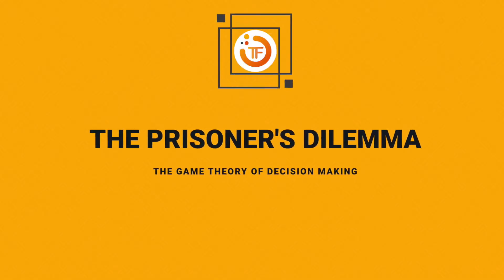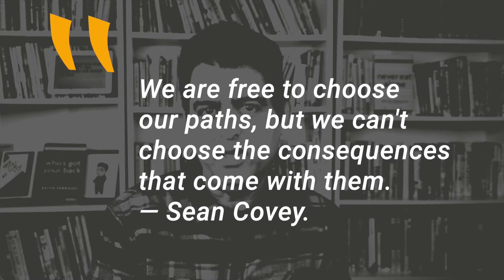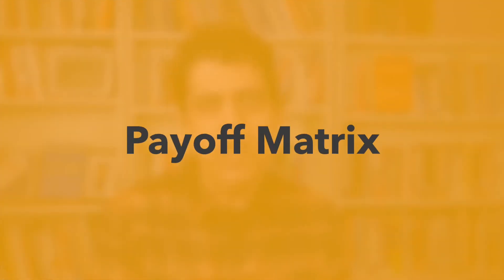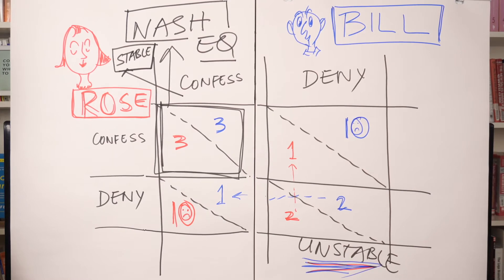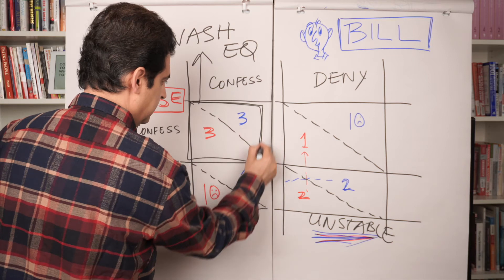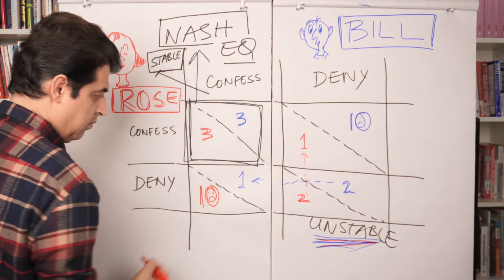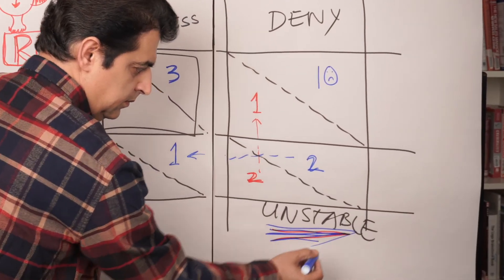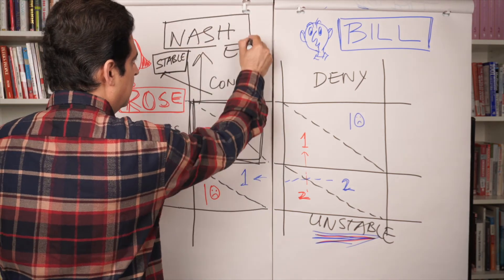The Prisoner's Dilemma: How to Outsmart the Prisoner’s Dilemma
How is the Prisoner’s Dilemma (game theory) linked with decision-making? Why don't two rational people cooperate in choosing the best option for themselves? How does understanding the Prisoner's dilemma build your strategic decision-making skills and transform your decision thinking from reactive to proactive?

I will explain the Prisoner's dilemma in a non-academic way in this video. We will explore how you can overcome this dilemma. How can you strengthen your position and bargain for the best option? We will use the example of game theory to answer these questions. This knowledge will prime your mind to think about your decision strategically when more than one decision-maker is involved.

 My channel is all about providing you with tools and techniques for Optimal Living and Continuous Self-Improvement. Welcome to another episode.

Decision Paralysis, how to make a decision when you can’t decide: ttps://youtu.be/pUfF90EJcp0

About Me
Hi, My name is Sarit Tagore. Through this channel, I share my personal experience from 20 years of corporate life spanning from Aviation to Banking in different parts of the world - Delhi-Dubai-Doha-Toronto. I hold an MBA from the University of Leicester with a specialization in Performance Management and Benchmarking. I am also a certified Meditation Teacher.

Isn’t it strange that we went from School to University but somehow missed the class on Self Development? “Personal Growth” didn’t make the schedule for some wacky reason. Imagine if that class did exist and the teachers included all the great scholars from old school to modern sages.

Think of this channel as that class where I distill lessons learned from studying the great minds on Decision Making, Productivity, Leadership, Energy, Mental Toughness, Conflict, Motivation Negotiation, Ancient Wisdom, and Meditation.

You will have fun learning with me and getting wisdom in an inspiring, playful, and practical way. I hope you'll join me on the channel!